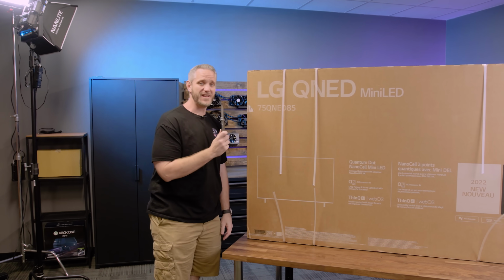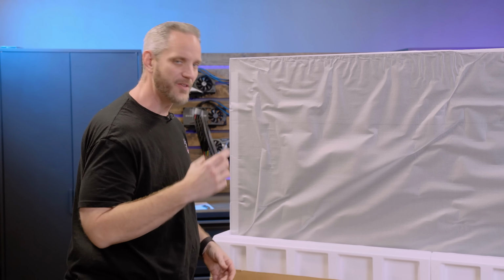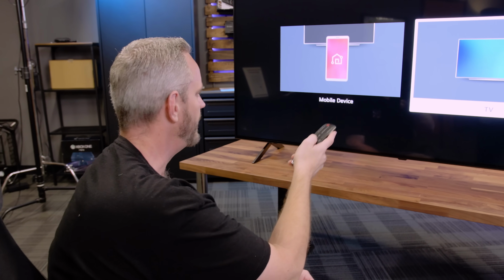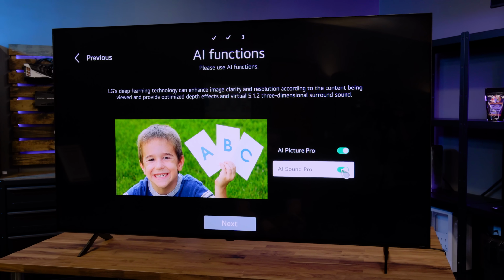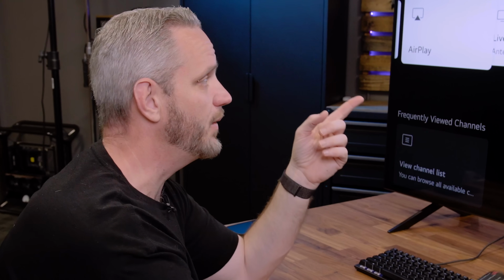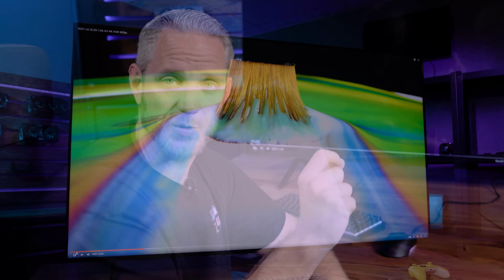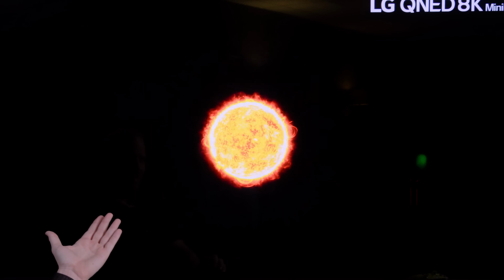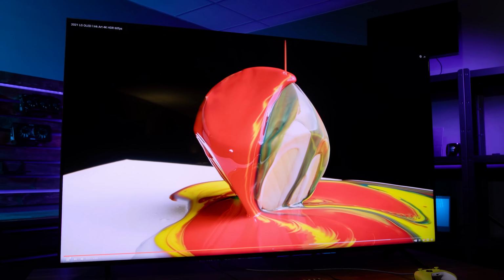A TV as a PC Monitor??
Learn more about the LG 2022 QNED Lineup of TVs here!